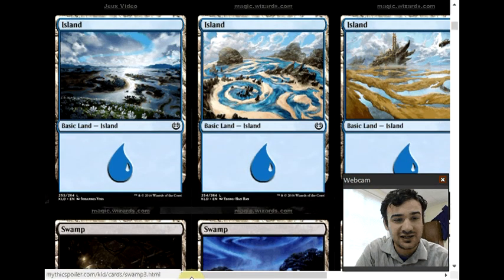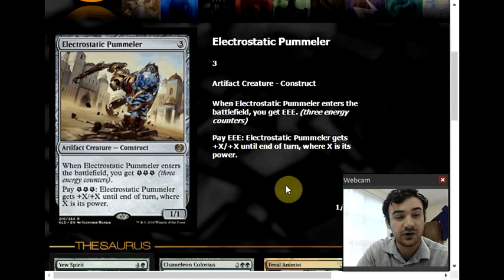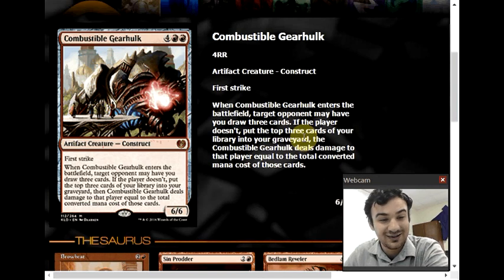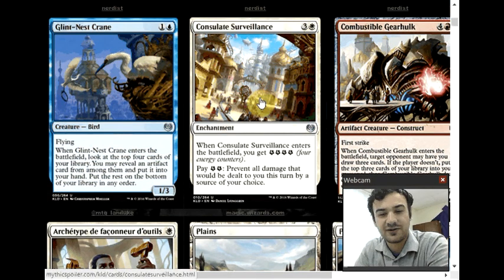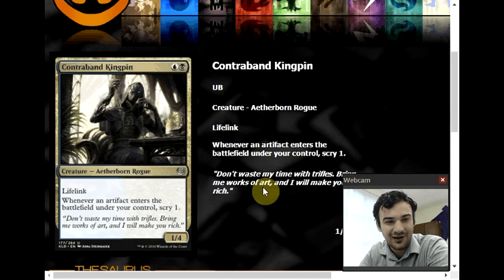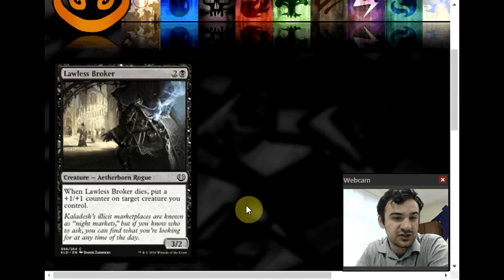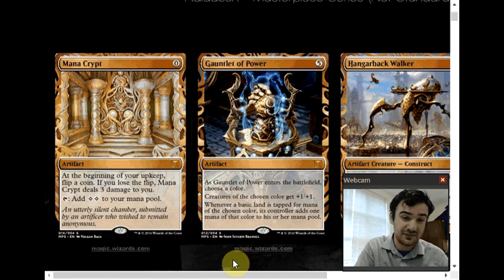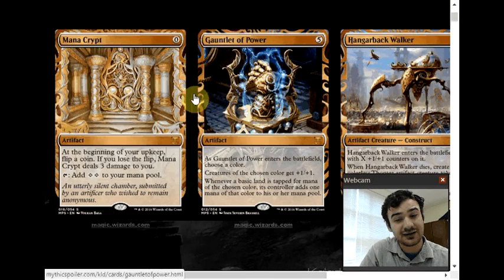Kaladesh Spoilers - Day 8: Artifaxpeditions!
Introducing the Masterpiece Collection! How sweet are these? We'll see the full list tomorrow.